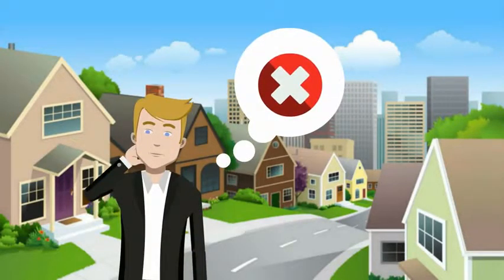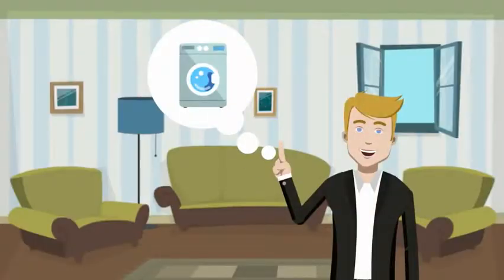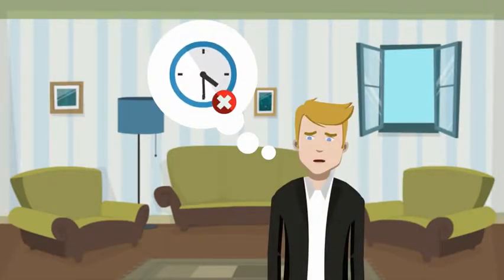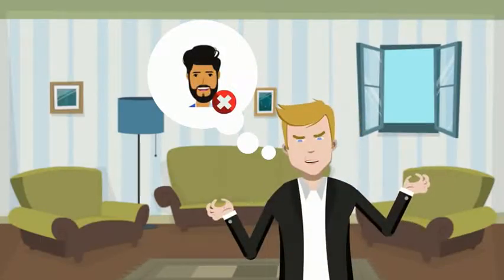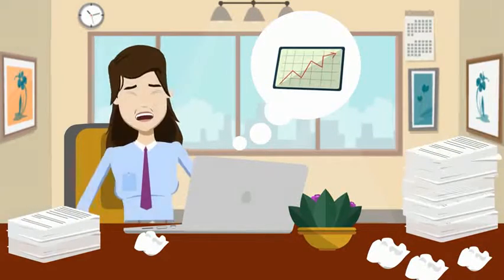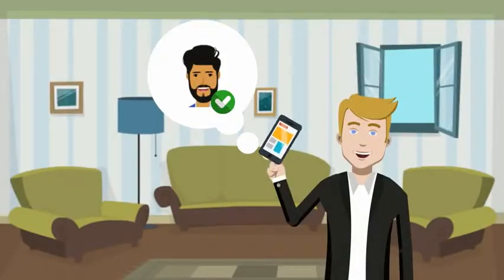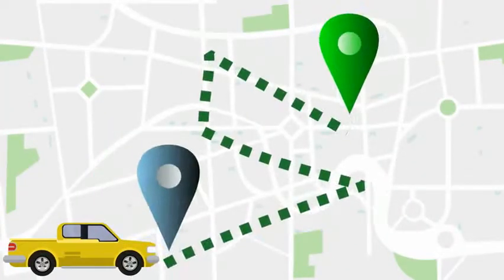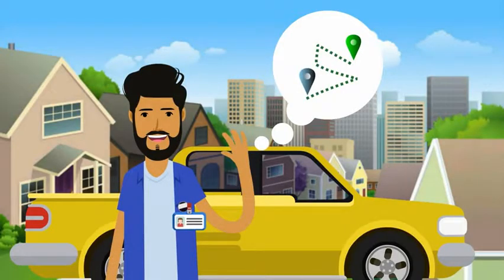Best workforce tracking software for service businesses - Deliforce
Best SaaS delivery management software to manage the 🍔 pickup & delivery tasks and workforces. It has been developed with AWS serverless architecture, which will confirm the performance of system to our customers.

Deliforce can be used to restaurants, manufacture, retail, banks, Ecommerce, food delivery, grocery delivery, home services and many industries, who deal with delivery, appointments and workforce in field.

Our software is free for startup business with 5 agents!

Implement our delivery management software and Food delivery software to avoid food ordering hassles from restaurants down the lane with great tracking software solution to optimize deliveries and improve customer satisfaction.

Check how last mile delivery software works and its features

On demand Delivery Tracking Management Software, Boost profits and efficiency by automating Dispatch-delivery-tracking, route optimization and reduce delivery time and cost

Happy tracking!